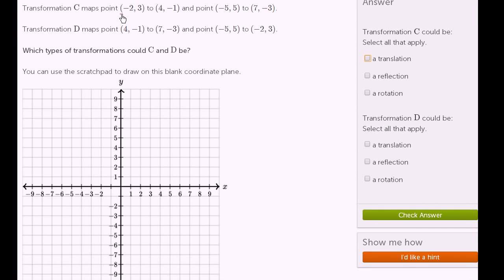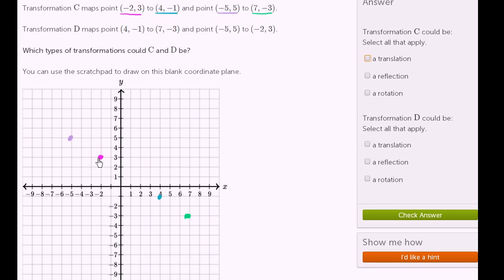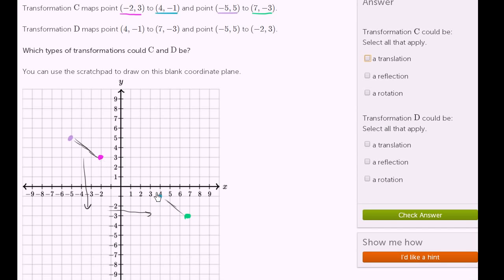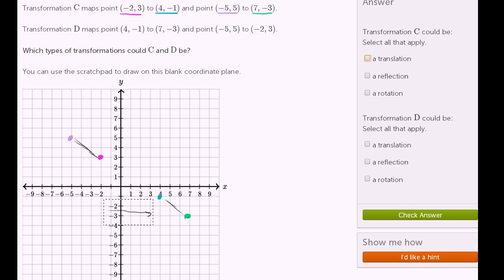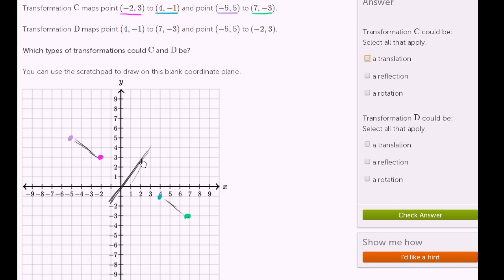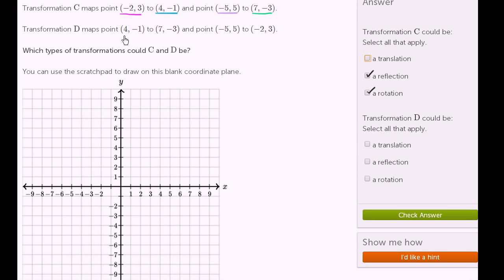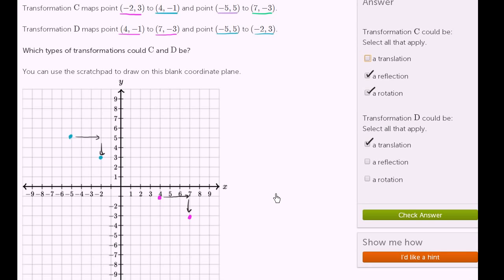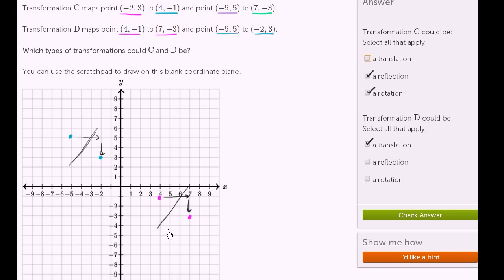Possible transformations example | Geometry | Khan Academy